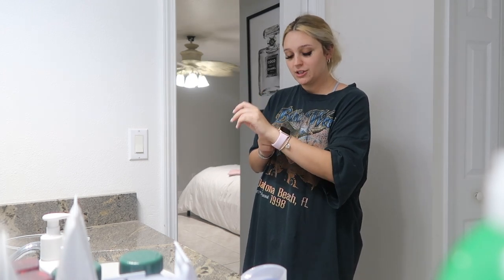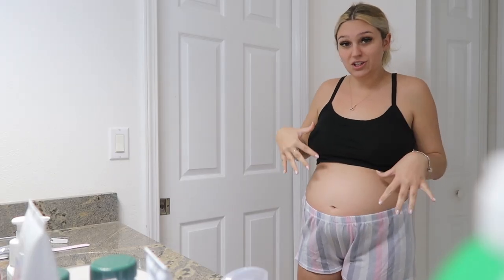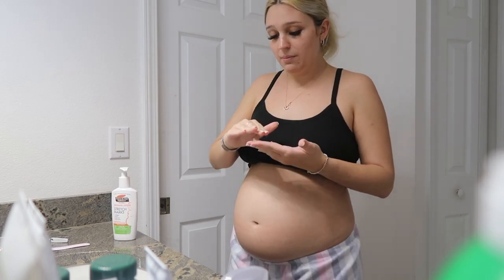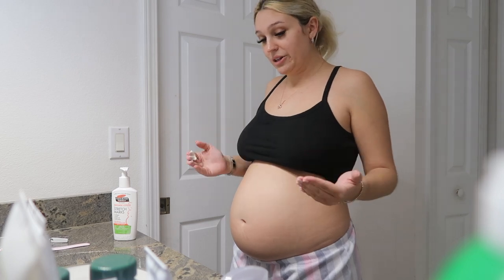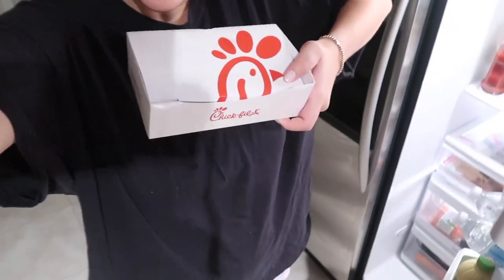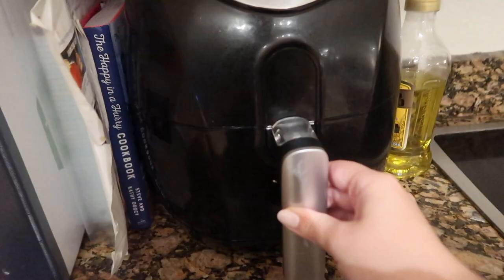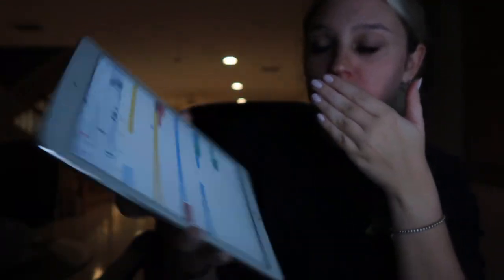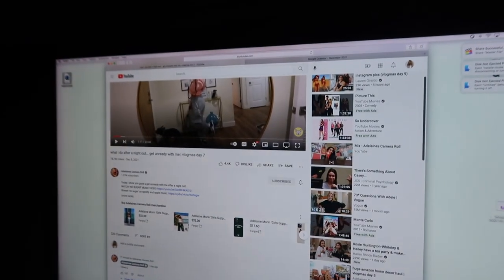My Night Routine 24 Weeks Pregnant (vlogmas day 11) | Natalie Nicole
Hey guys, In todays video I filmed my night routine. I know every night is different. But this has pretty much has been my new normal night routine. Hope you guys enjoy and happy vlogmas day 11!